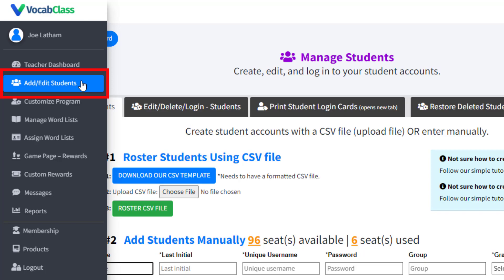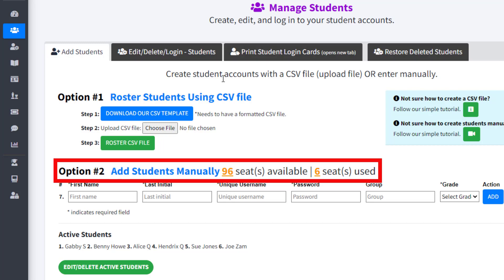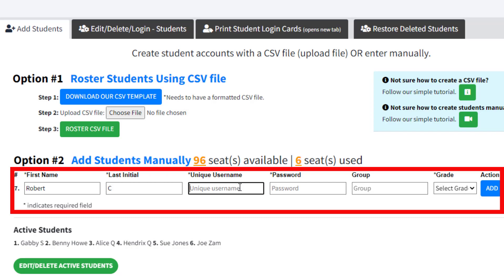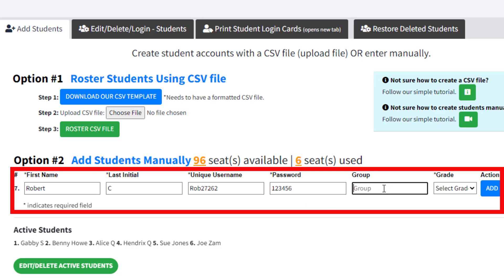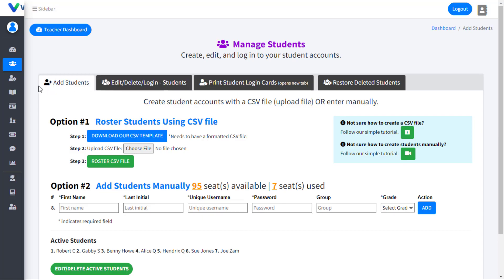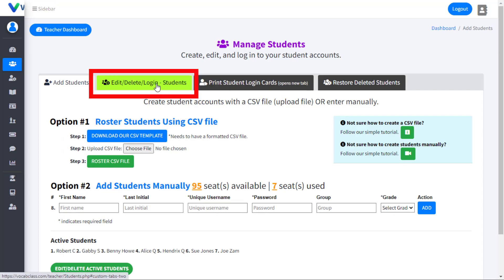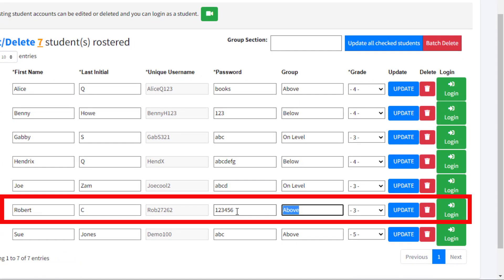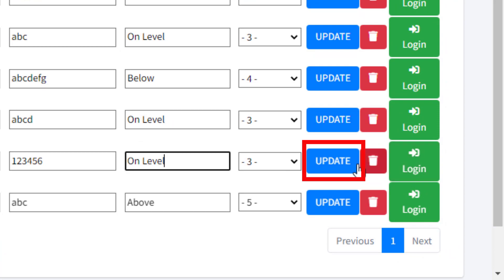VocabClass Tutorial - Creating/Editing Student Accounts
How teachers can create and edit student accounts in VocabClass.